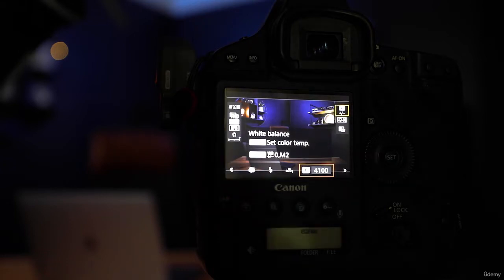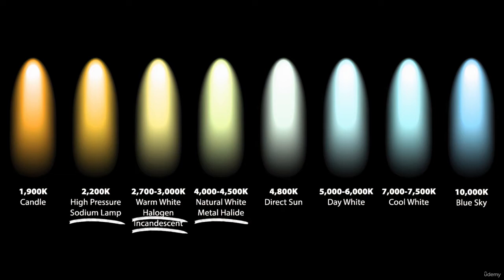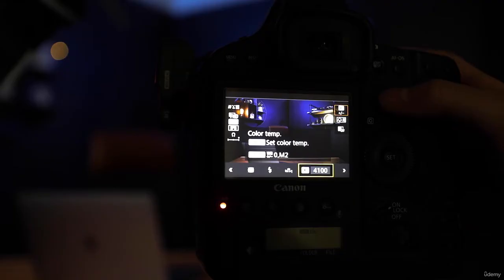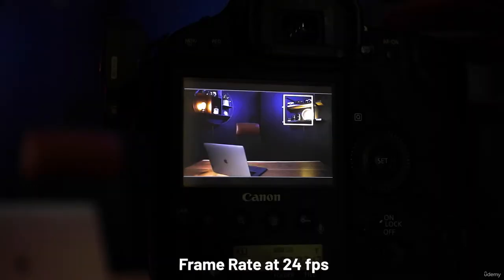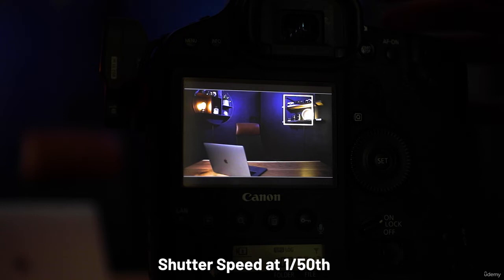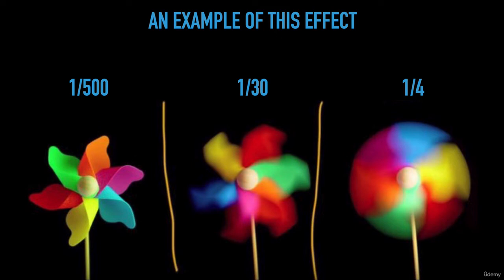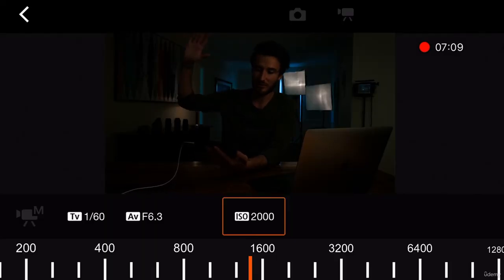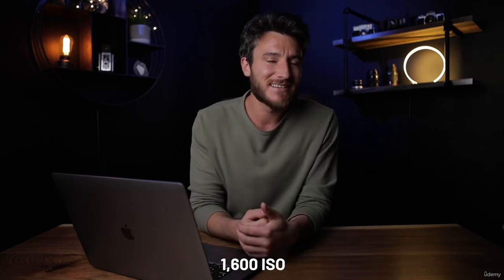Diving into the Visual Symphony: Exploring Lighting & Camera Settings More In Depth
This time, we're taking a closer look at the intricate art of lighting and camera settings, going beyond the basics to explore the depths of visual mastery.

Unveiling the Visual Symphony: The Magic of Lighting and Camera Settings:
Photography is an art of capturing light, and mastering camera settings and lighting techniques is essential to create visual brilliance. In this channel, we'll go beyond the surface to explore the complexities that bring depth to great photographs.

Going In-Depth with Camera Settings:
Learn how to take control of your camera with precision and expertise. We'll delve into the nuances of aperture mastery, shutter speed techniques, ISO proficiency, and the advanced methods that define camera settings in-depth.

Enhancing Your Visual Aesthetics:
Discover the magic of lighting mastery that enhances your visuals. We'll explore advanced lighting techniques, creative approaches, and the interplay of light and shadow that adds depth to your photographs.

Visual Impact and Advanced Storytelling:
Photography is about more than just capturing images; it's about creating visual impact and advanced storytelling. We'll discuss the art of visual composition and the principles that make your photographs truly immersive.

From Low Light to High Key:
Explore photography in various lighting scenarios, from low light photography that thrives in challenging conditions to high key techniques that celebrate abundant illumination.

Join Our Photography Community:
Access invaluable insights, updates on lighting innovations, and inspiration to elevate your advanced camera settings and lighting skills.

Participate in the Conversation:
Share your own experiences, insights, and questions related to advanced camera settings and lighting in photography in the comments section. We encourage a collaborative environment where the collective wisdom of photographers benefits all.

This channel is your ultimate resource for mastering the art of lighting and camera settings in-depth, with a focus on achieving visual brilliance and advanced storytelling. Whether you're an amateur photographer looking to take your skills to the next level, a professional photographer seeking fresh insights, or someone passionate about the magic of visual storytelling through images, join us on this enlightening journey. Welcome to the world of deep visual exploration